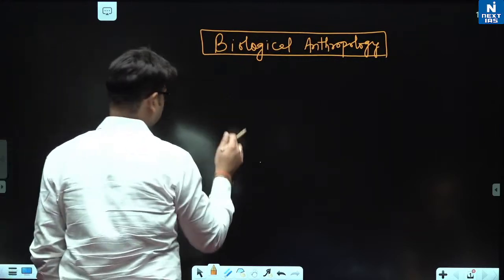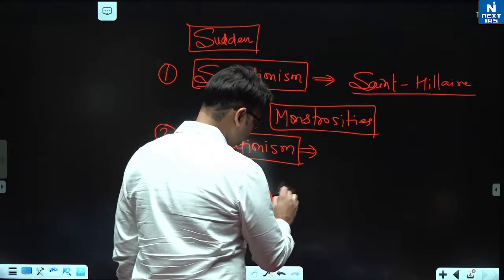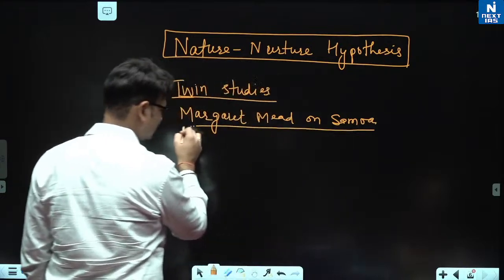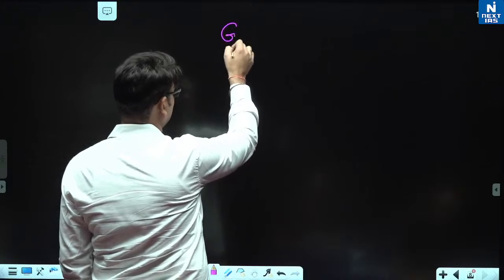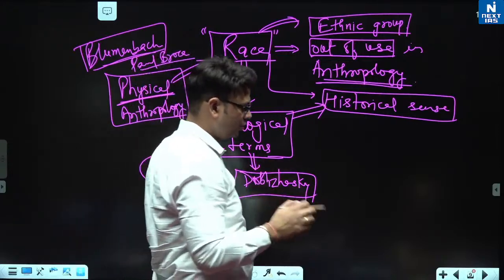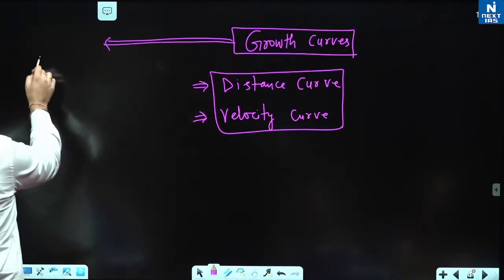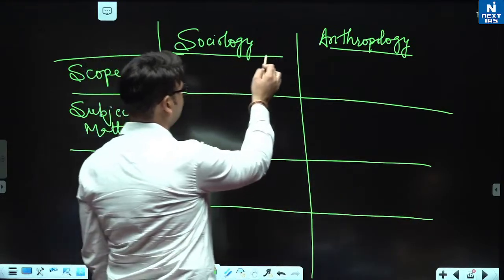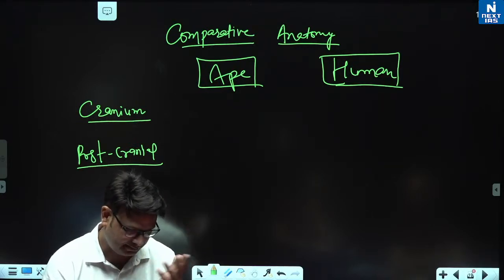Open Session on Anthropology Optional I Day 2 | Sudhir Kumar Sir I UPSC Mains | NEXT IAS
Dear IAS Aspirants
Selecting the right optional subject during preparation plays a major role in increasing the chances of success in the coveted UPSC Civil Services Examination. Apart from the genuine interest in the subject, the aspirant must make a note about the scoring pattern along with the time required for comprehensive coverage of the syllabus.

In this Live session, Sudhir Kumar Sir will help the students understand the pros and cons of the Anthropology Optional.

Happy Learning
 @NEXT IAS